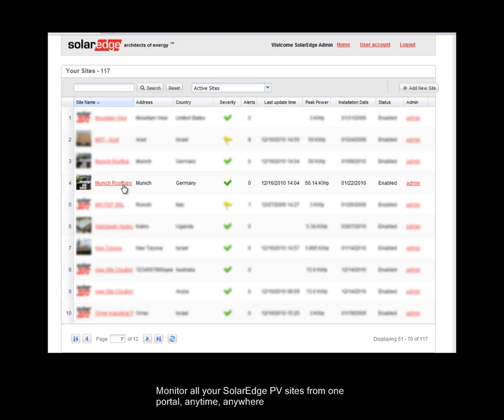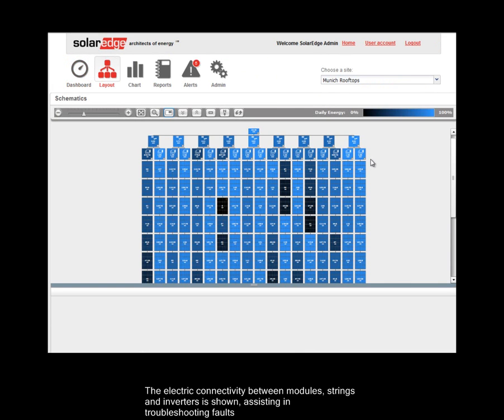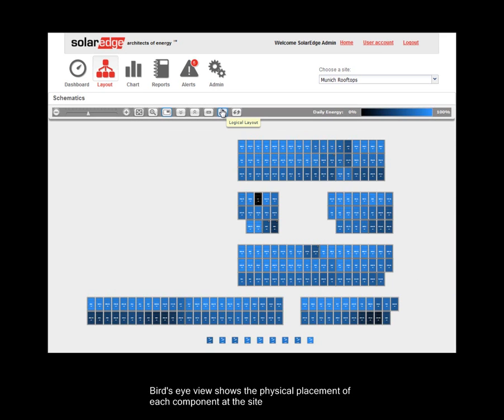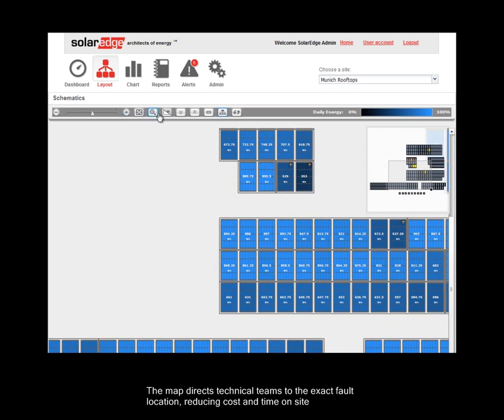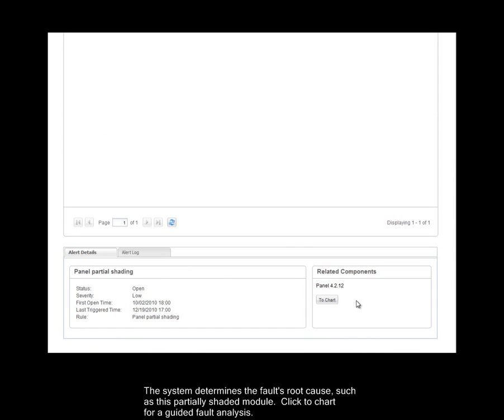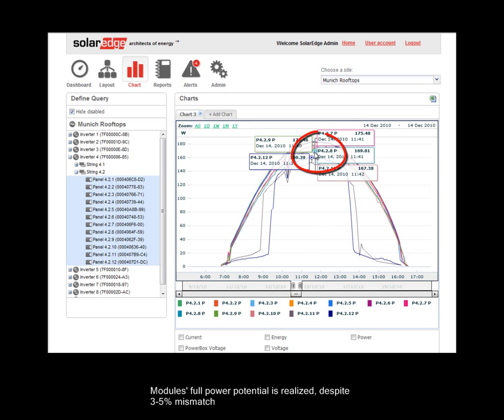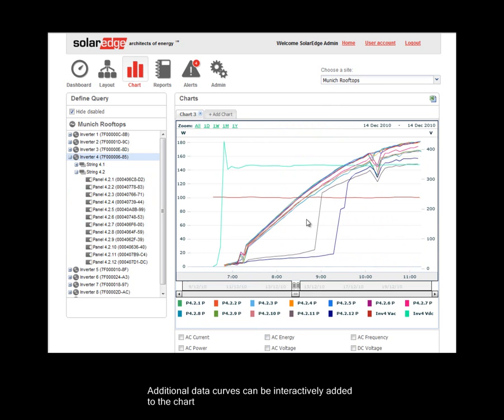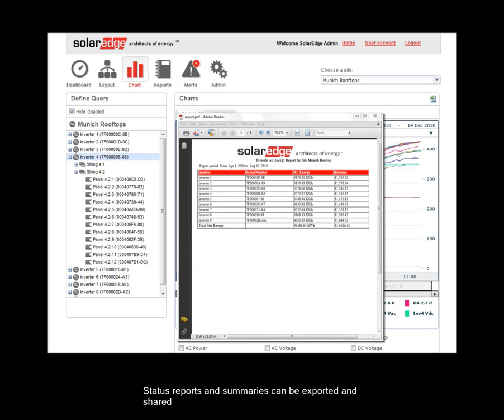Solaredge monitoring demo